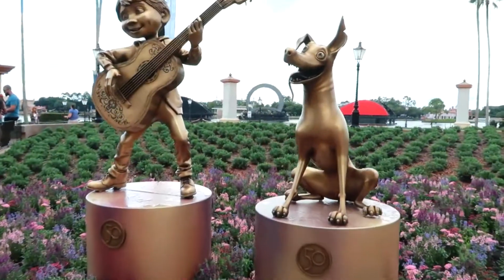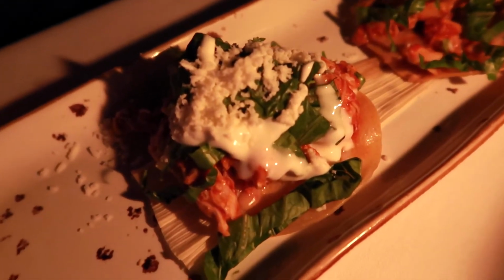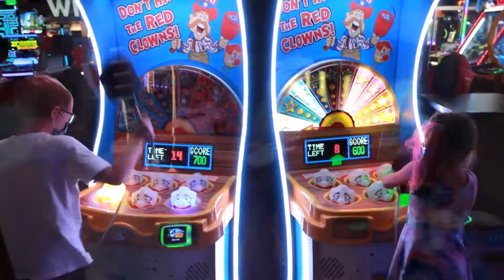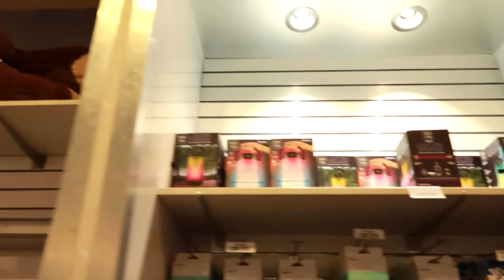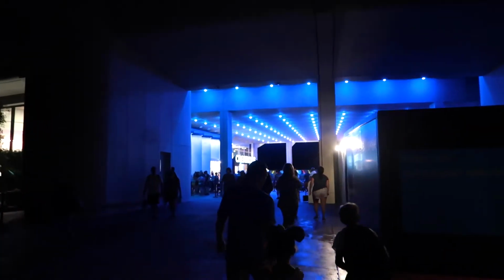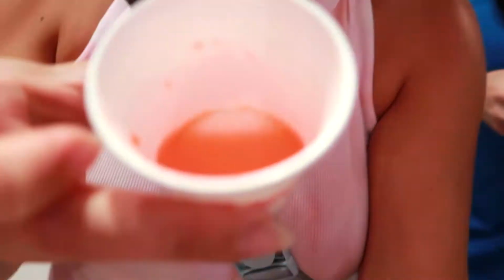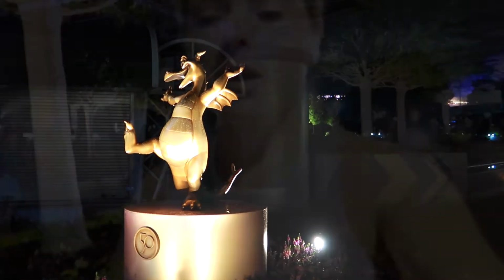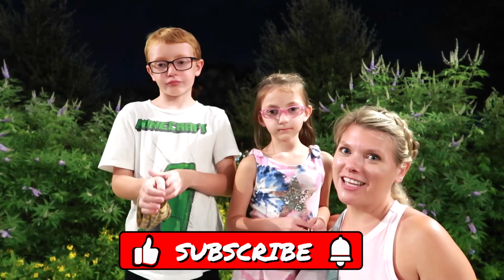EPCOT San Angel Inn Waterside Table, Reimagined Club Cool, Dave & Busters Games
Today we went to Epcot and had a delicious lunch at San Angel Inn Restaurant in the Mexican Pavilion. Afterwards, we took our kids to Dave and Busters to celebrate them getting good grades in school! We had a lot of fun! The, we headed back to Epcot to taste all the different pop they have Club Cool. Most of the flavors were good-but there was one flavor that I did not care for 😂 Next up, we rode the Gran Fiesta Tour inside the Mexico Pavilion, then had ice cream in the France section. We had a great time with our family!